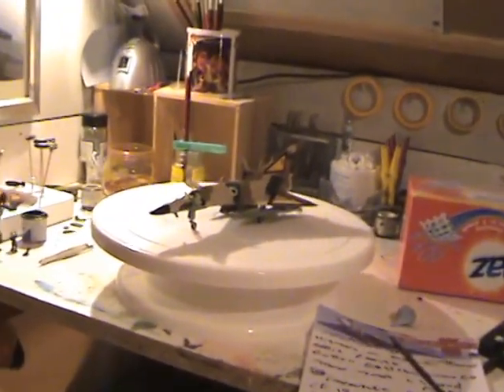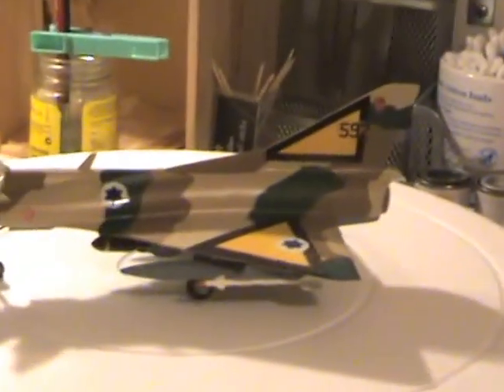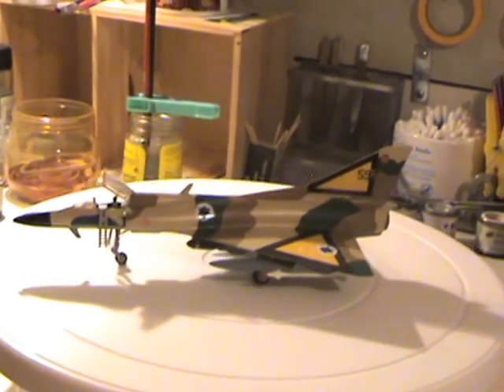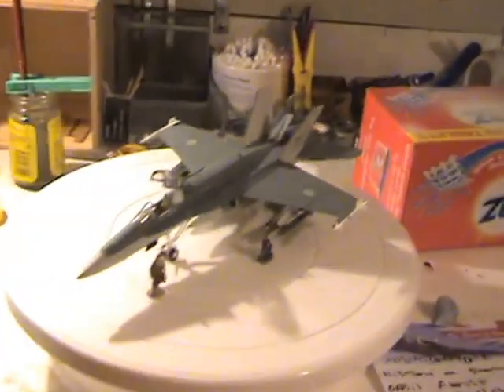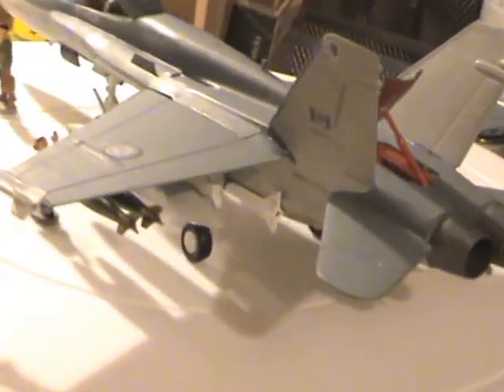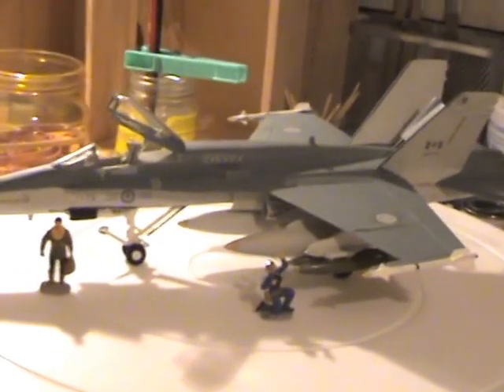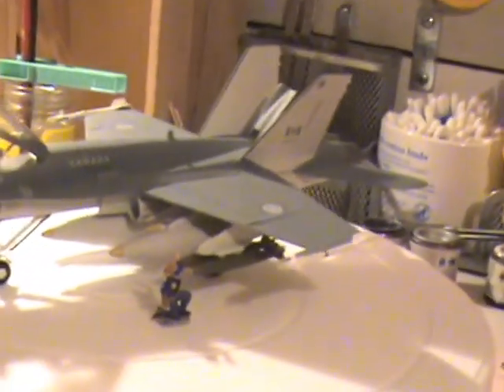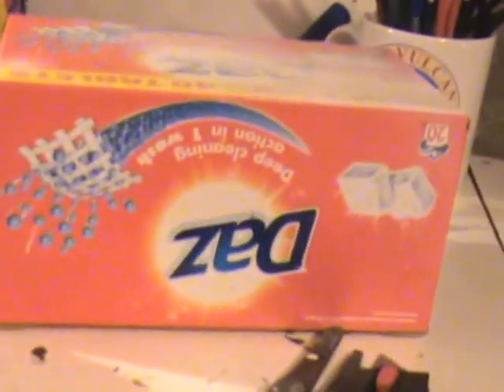My Favourite build of 2013, Hornet complete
F8 update, Sherman started.